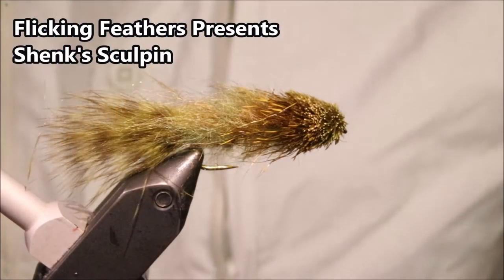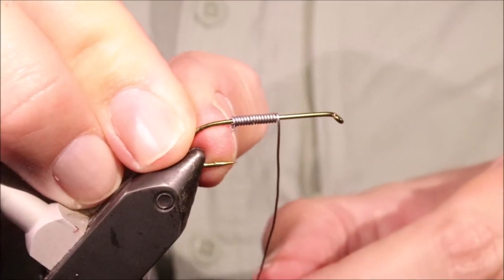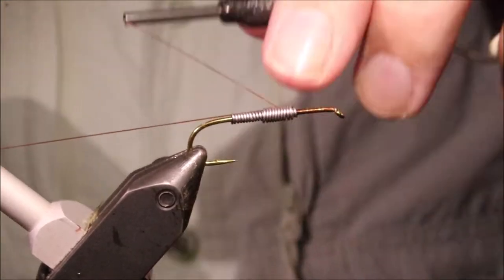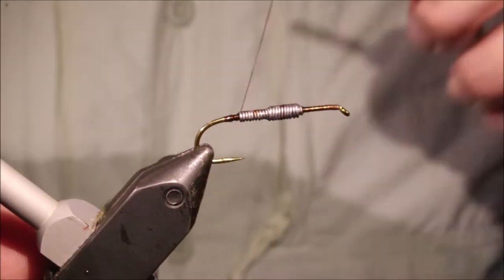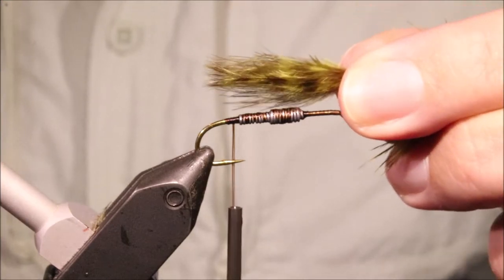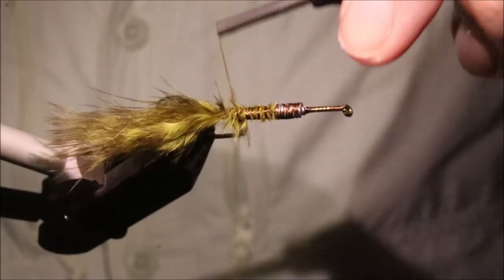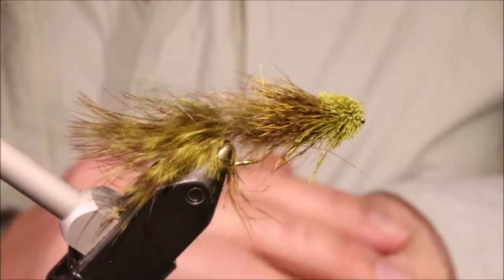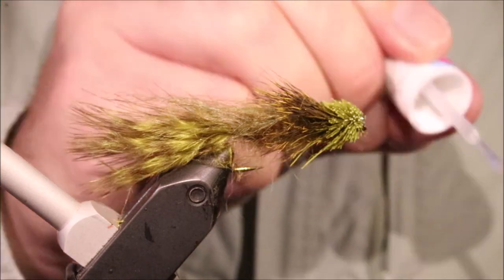Tying Shenk's Sculpin with Martyn White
An oldie but a goodie, Shenk's sculpin is a deadly little streamer pattern that works for trout and bass anywhere you find sculpins, bullheads, miller's thumbs or similar small minnows.

Materials list
Hook: Long shank streamer  e.g TMC 5263 size 6-10
Weight: Lead wire
Thread: Flat thread to match body
Tail: Marabou (brown, black or olive)
Body: Wool in a dubbing loop
Head: Deer hair